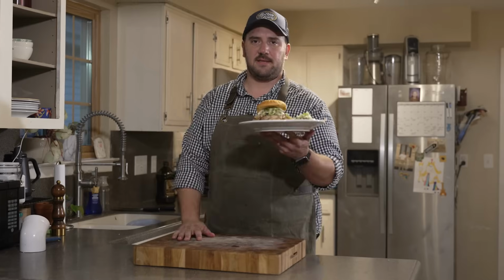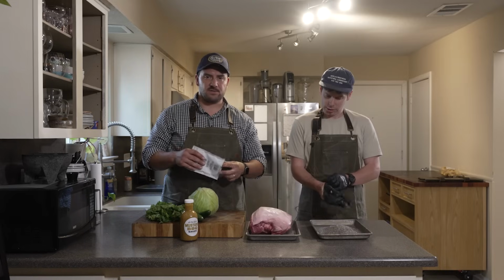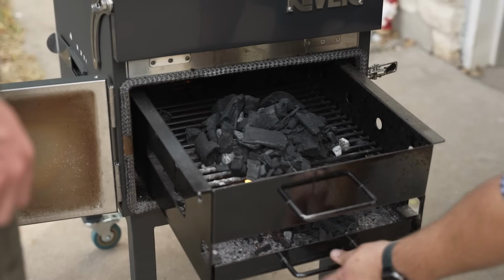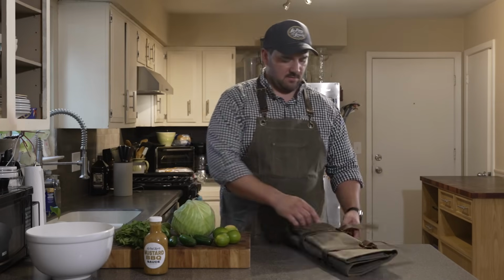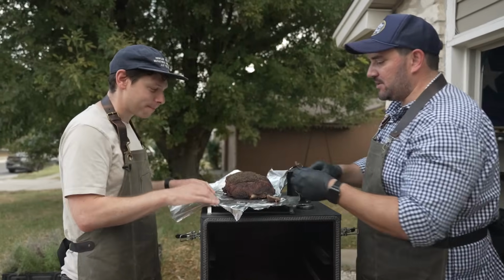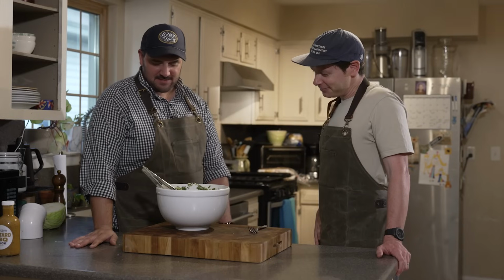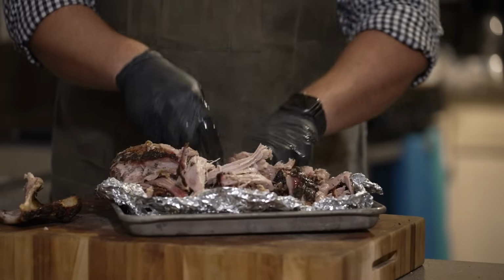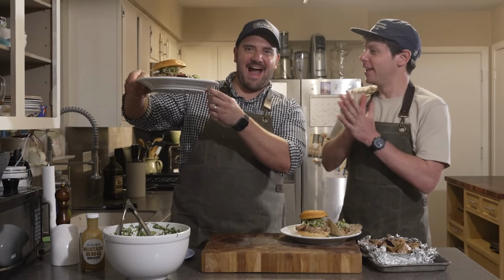Direct Heat Pulled Pork on the Keveri H1 with LeRoy and Lewis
Evan and Antonio Montes, founder of Keveri, cook a pork shoulder at home on the Keveri H1.